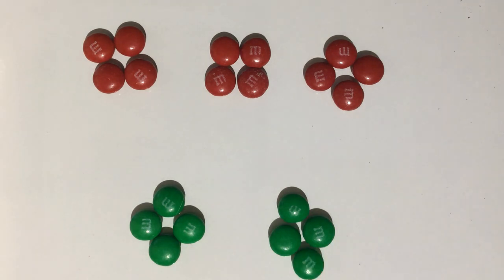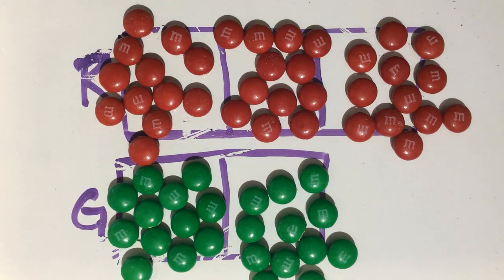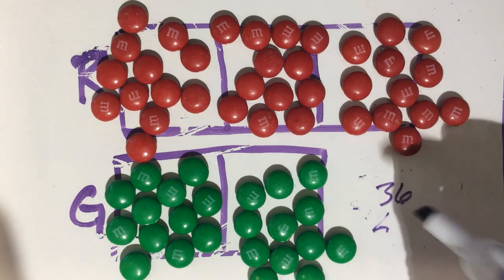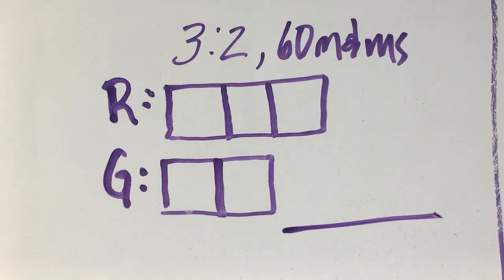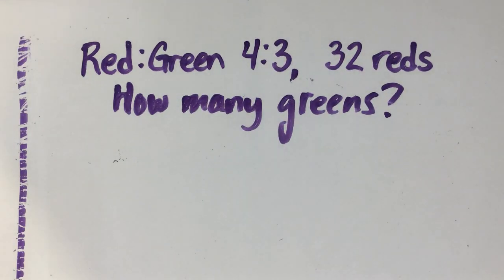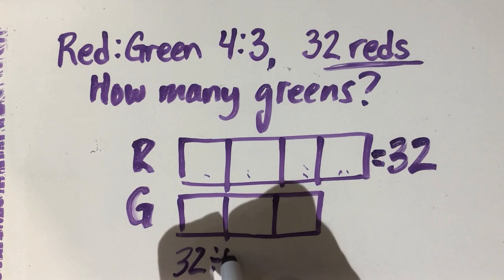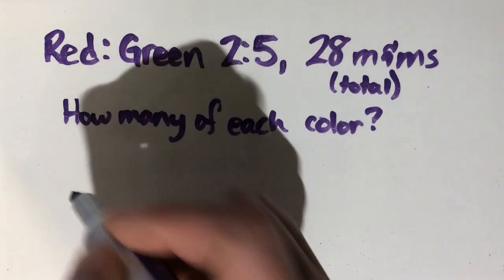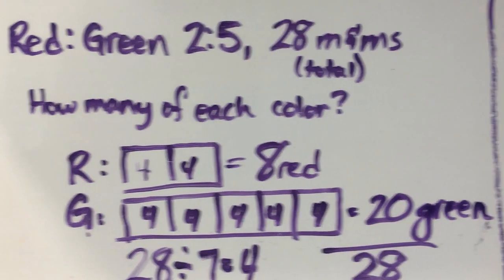Tape Diagrams- Ratios